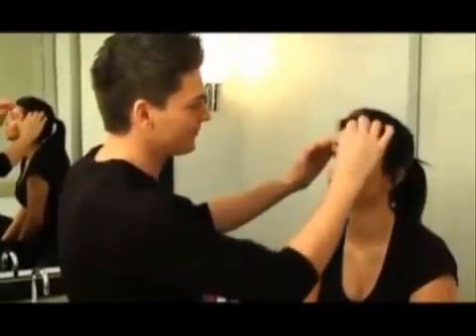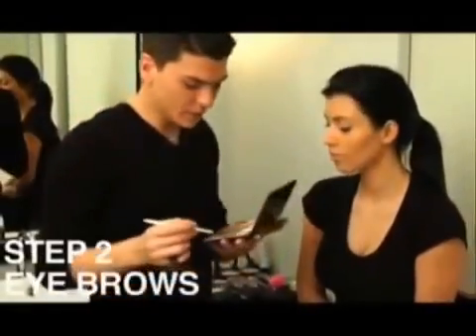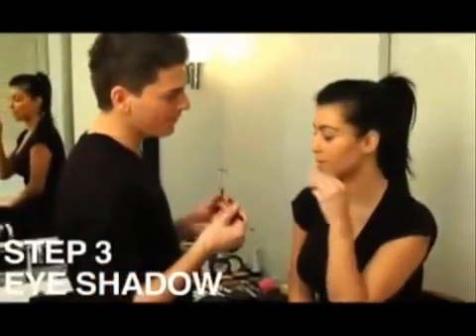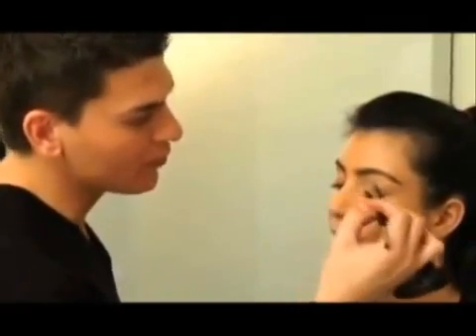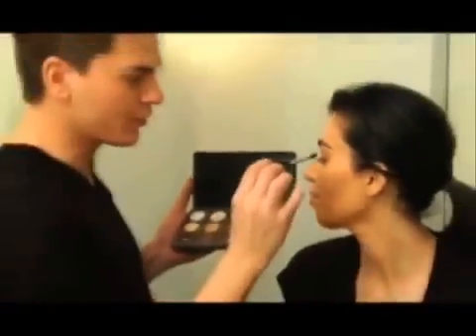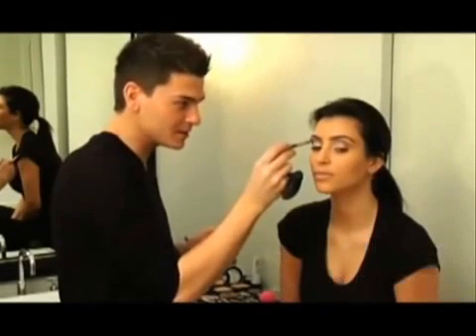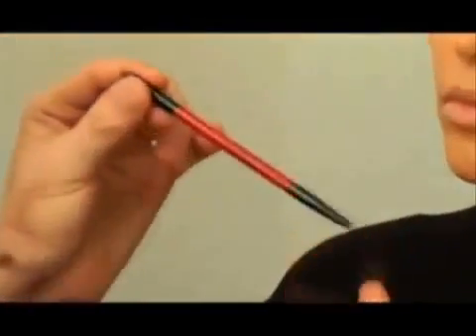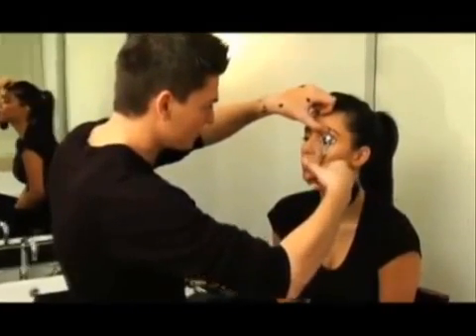Kim Kardashian's Pre-Robbery '60 Minutes' Interview: Five Biggest Surprises